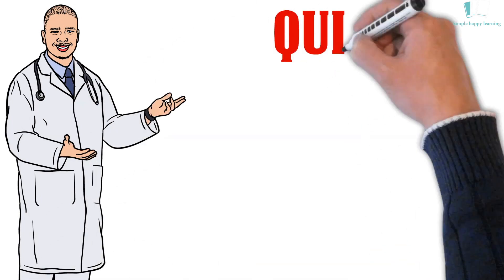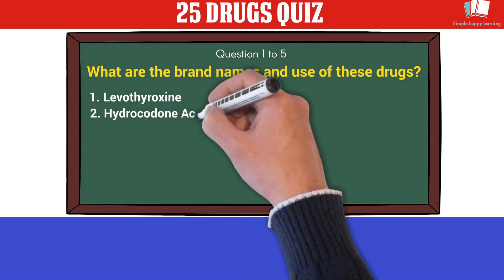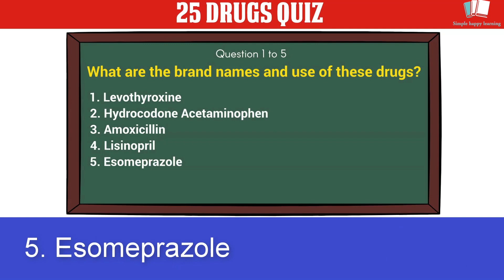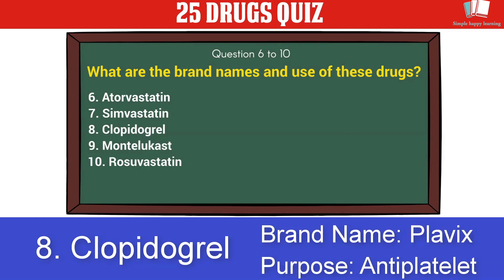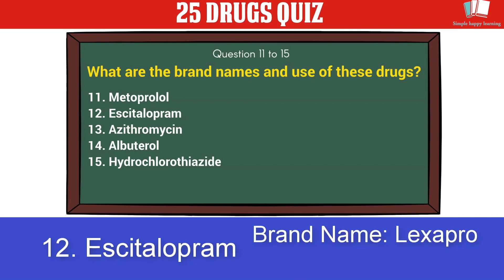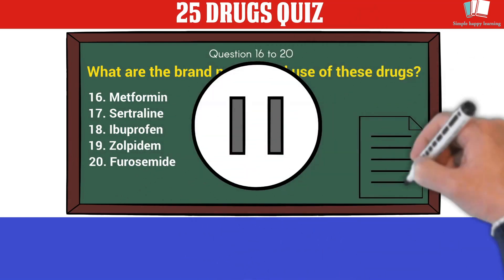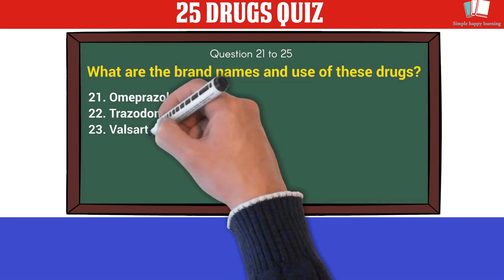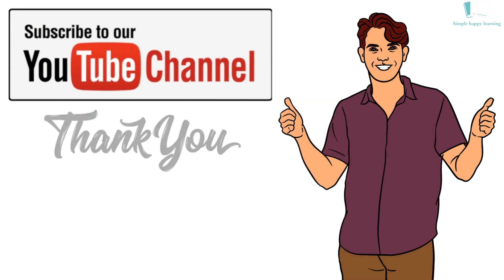🆕 Prescription Drugs: PTCB 25 QUESTIONS QUIZ. PHARMACY TECHNICIAN EXAM. 👉 Ptcb Exam Quiz New Video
Top Prescription Drugs Ptcb Quiz With Audiology 👉 Ptcb Exam Quiz New Video
Here are the following steps to become a Certified Pharmacy Technician:
1 -Complete High School or be within 6 months of graduation.
2.Apply for your board exam at ptcb.org
3.Schedule your date to take the PTCB
4.Pass the PTCB
5.Apply for a license to work with your local State Board of Pharmacy

This video is all about top prescription drugs ptcb quiz with audiology   but also try to cover the following subject:
-PTCB EXAM QUIZ
-ptcb exam top 200 drugs names
-top 200 drugs audio

Youtube is the very best place to go when looking for videos about top prescription drugs ptcb quiz with audiology.
Top prescription drugs ptcb quiz with audiology is certainly something that intrigues you and other people so I made this video about this topic.
If you wish to discover even more regarding PTCB EXAM QUIZ I advise you to check out our various other video clips :
If you were looking for more info about PTCB EXAM QUIZ or ptcb exam top 200 drugs names did this video help?
 Possibly you want to comment listed below and let me know what else I can assist you with or information on top prescription drugs ptcb quiz with audiology.